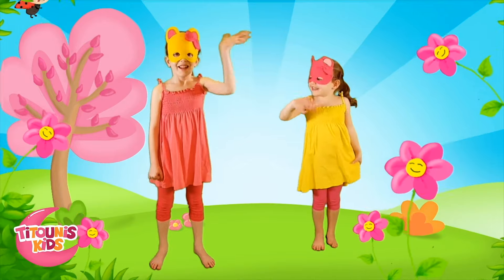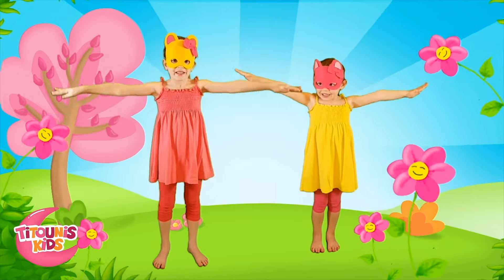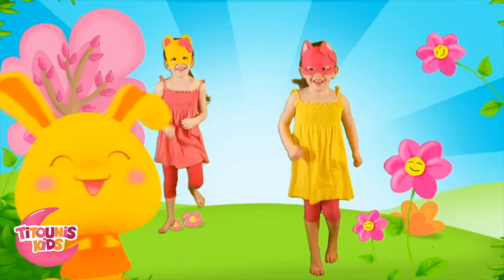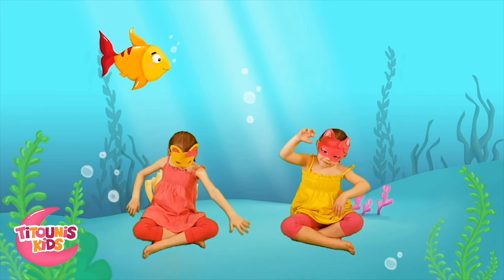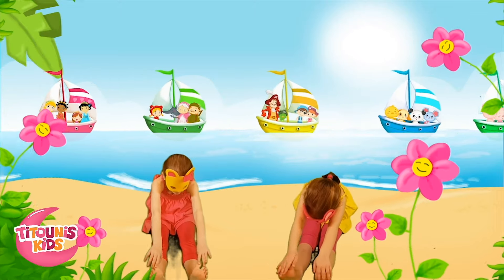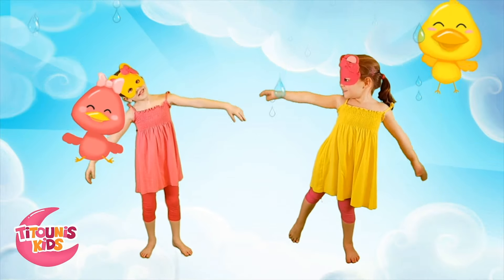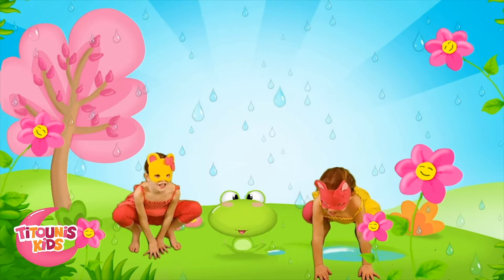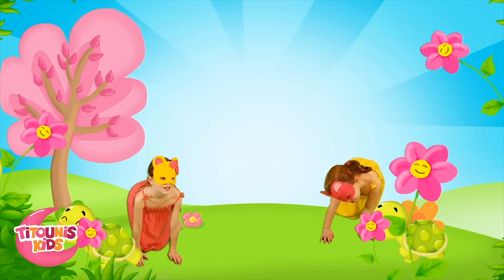Gym with Titounis! | Yoga and Gym Exercises for kids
Today we do gym and yoga with Mèli and Touni. Learn some simple and fun exercises that you can do at home with your kids. Train, dance and breathe in the world of animals with your friends the Titounis.

'Titounis TV' is a Youtube Kids Channel dedicated to babies with songs, nursery rhymes, bedtimes stories, animated storybooks, cartoons, and educational videos through small and entertaining clips full of colors and funny animated characters.